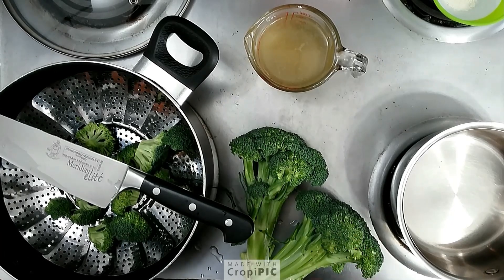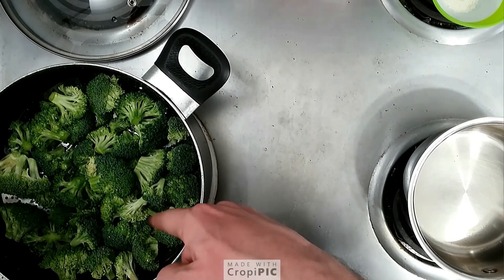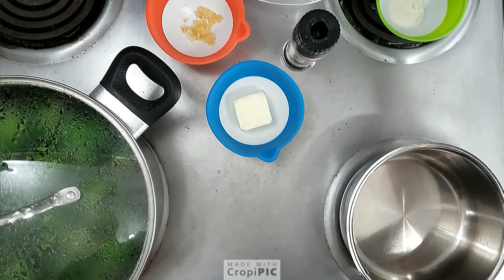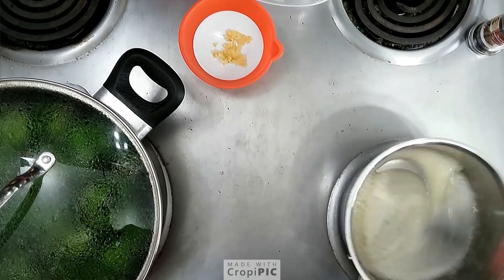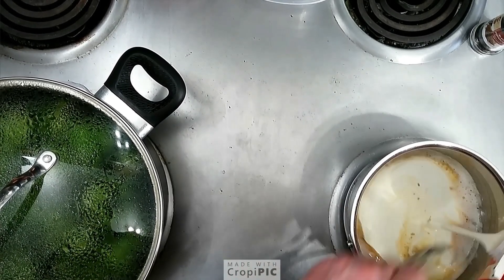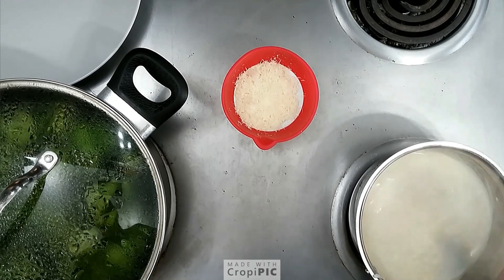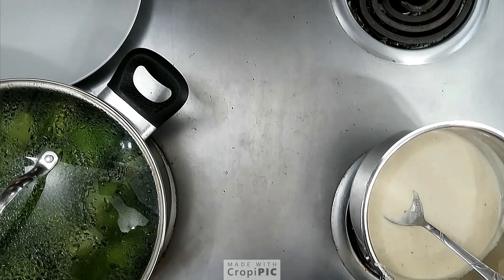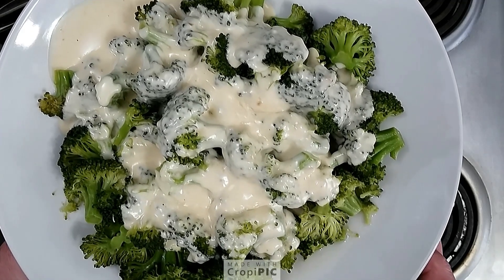Steamed Broccoli with Cheese Sauce | Basic Béchamel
Paulie shows you how to make an epic side dish using premium ingredients!   Not only will your dinner guests be wowed by your entrée dishes, but also with your side dish of Steamed Broccoli and Cheese Sauce!

Ingredients:

1 large bunch of broccoli (wash and cut off florets)

p.s.- I don't season the broccoli because all of the Gooorgeous seasoning is in the homemade chicken stock and béchamel/cheese sauce!!!

2 cups homemade chicken stock is preferred (otherwise just water or low sodium store bought chicken stock)

2 tbsp. unsalted butter

1/2 tsp all purpose flour

1 large clove of pressed/minced garlic

1 1/2 cup of heavy cream

pinch of kosher salt and cracked black pepper

2 tbsp of grated/micro-planed Parmigiano Reggiano